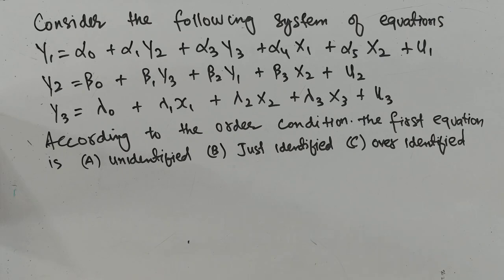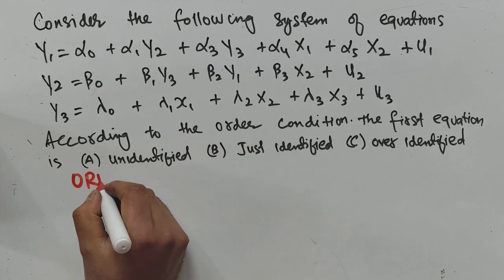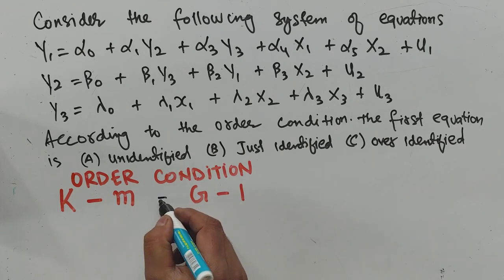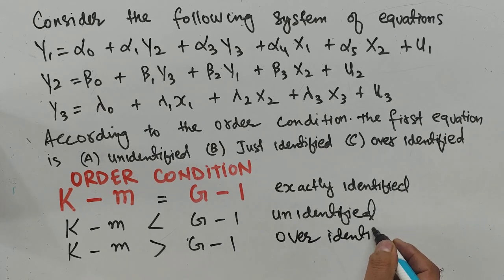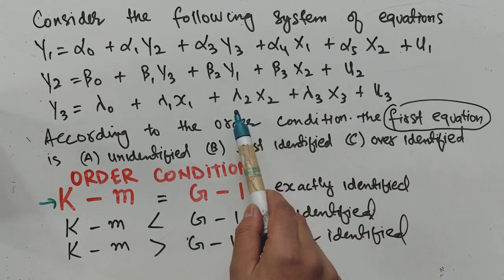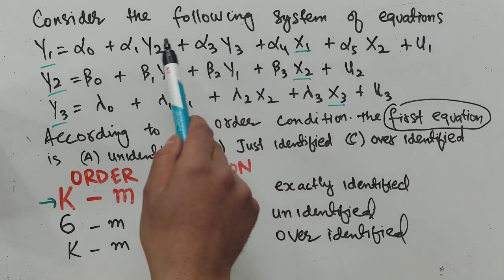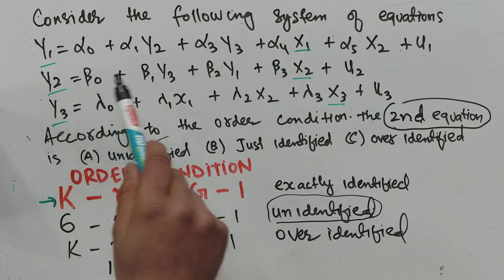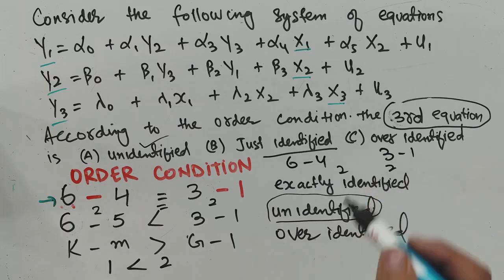order and rank condition| UGC NTA NET ECONOMICS 2025